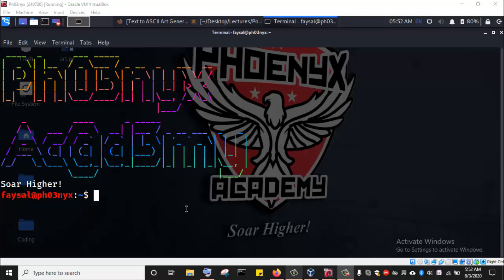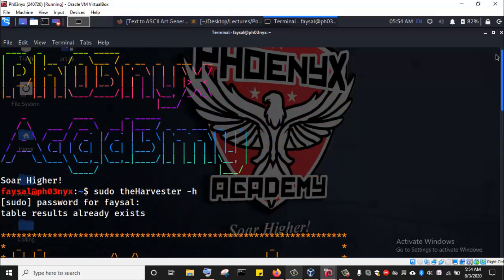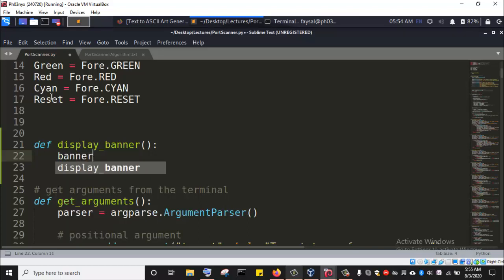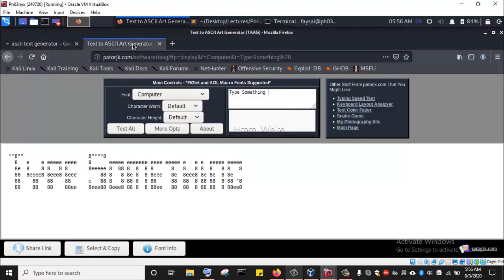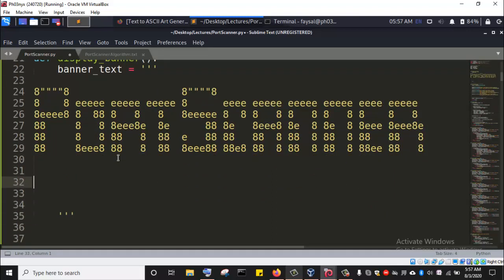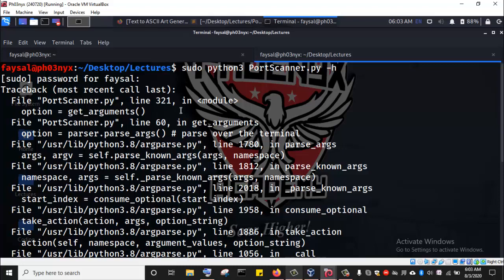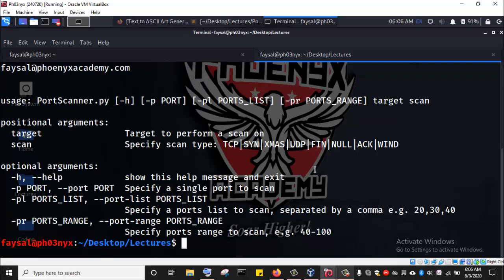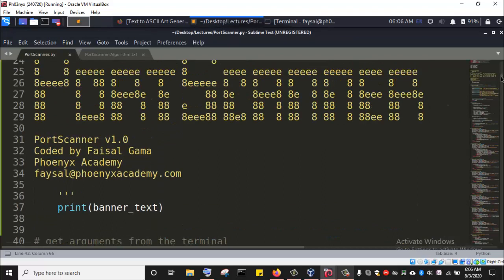How to Add ASCII Art Text Banner to a Python Program